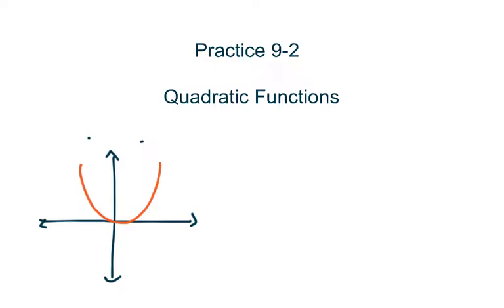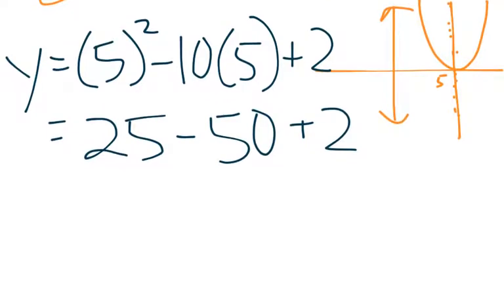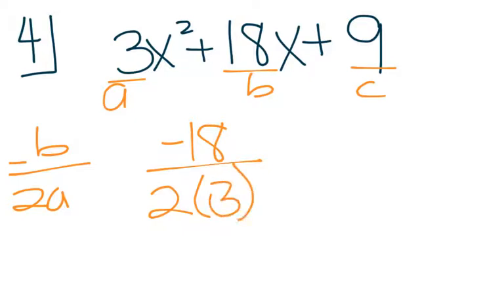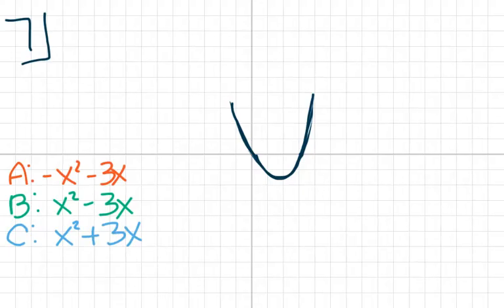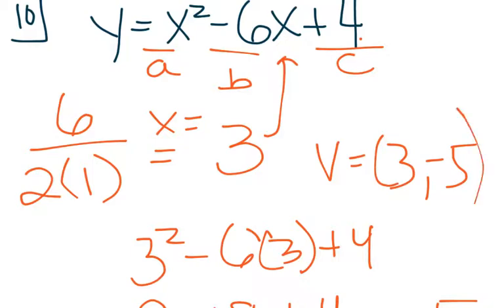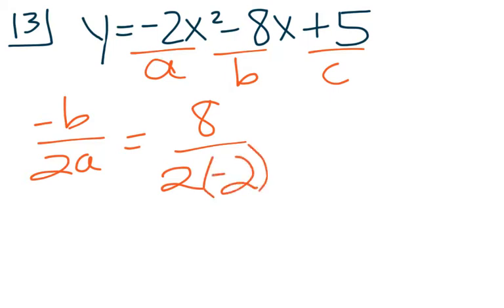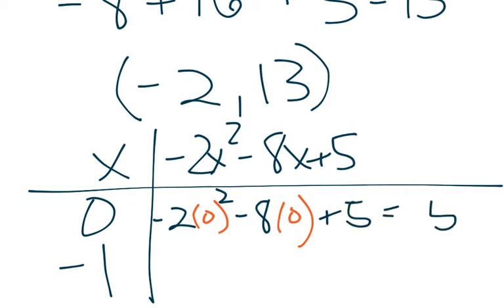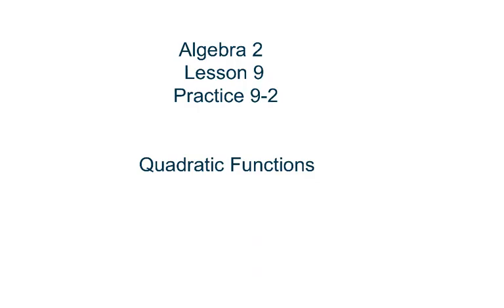9-2 Quadratic Functions